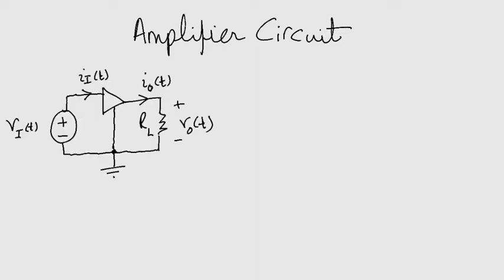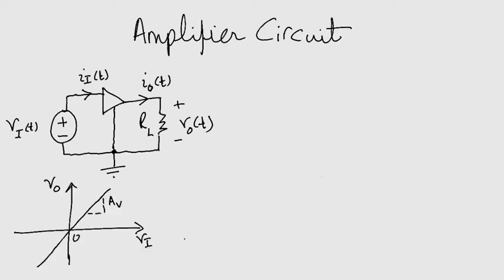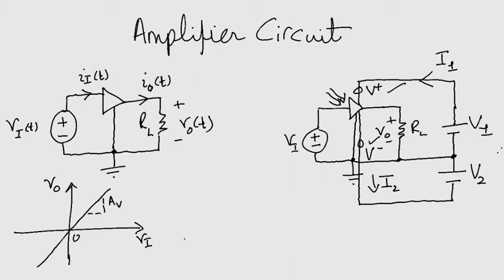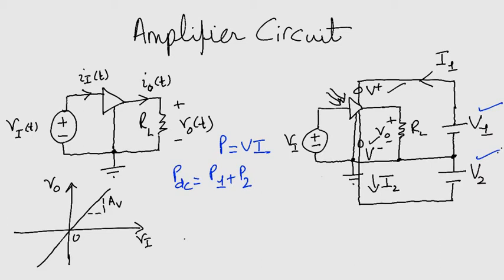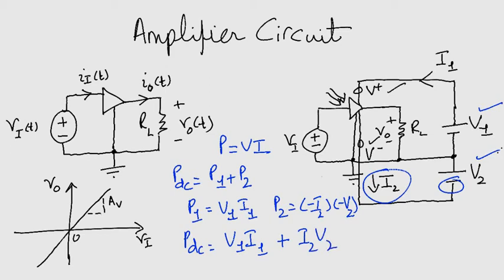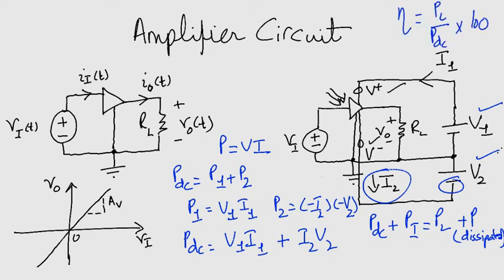Amplifier Circuit [ENG] Module 1 Lecture 8 ZE - 264